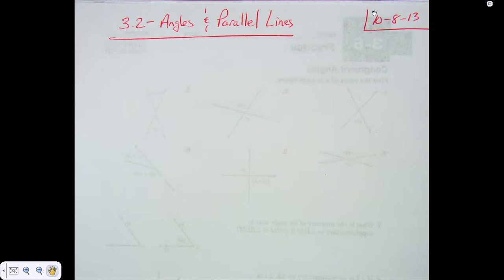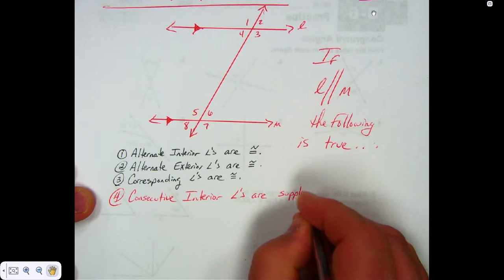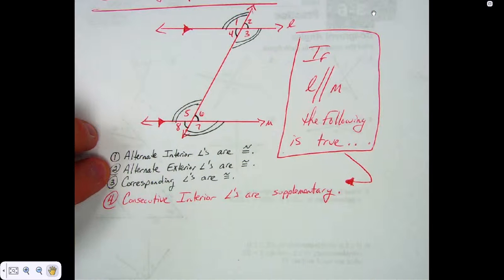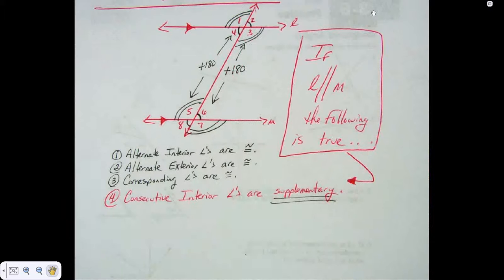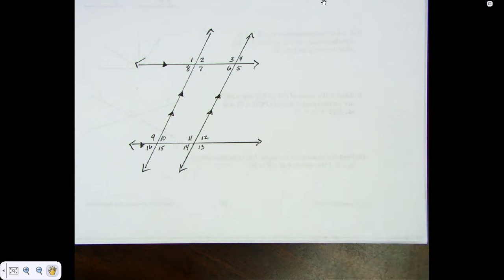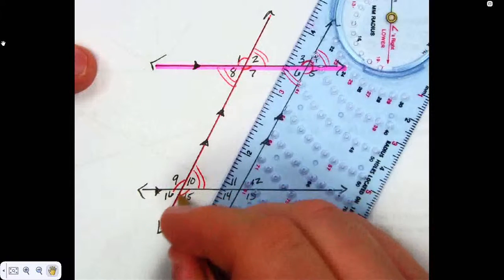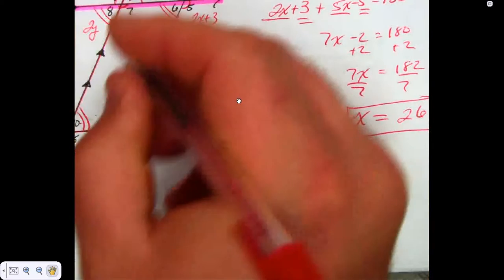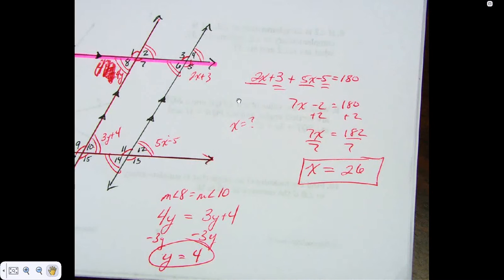10 8 13 G 3 2